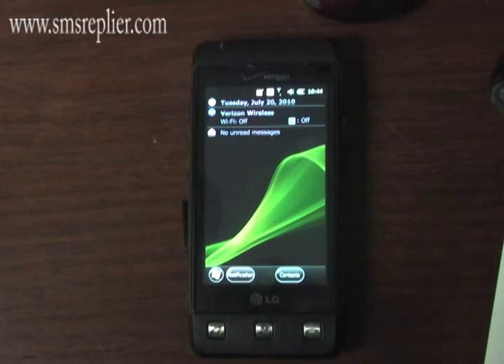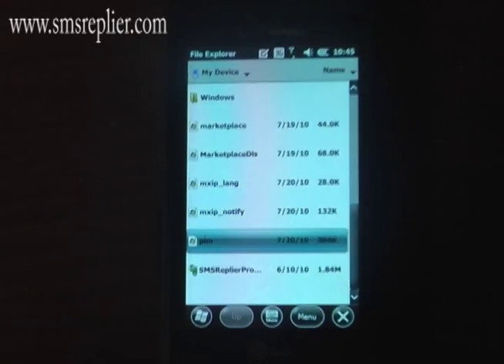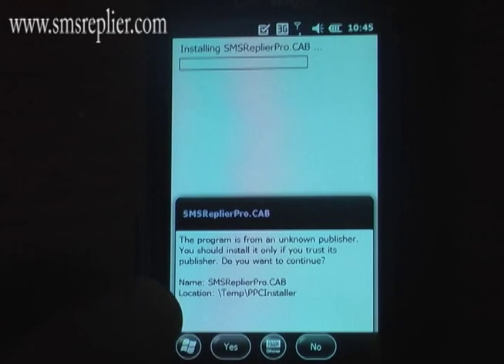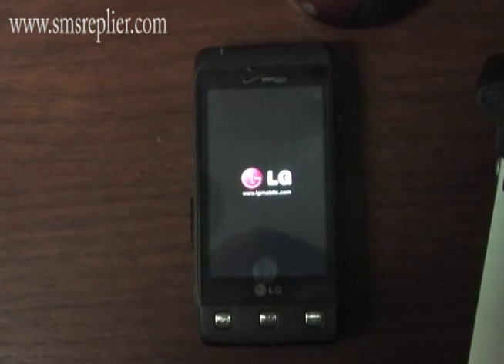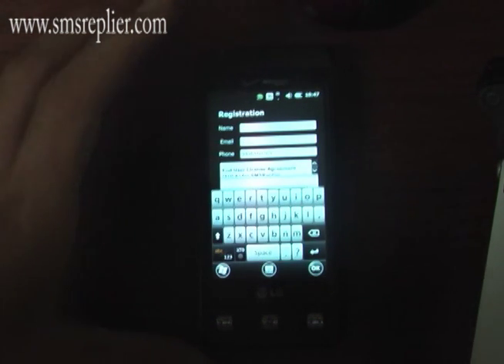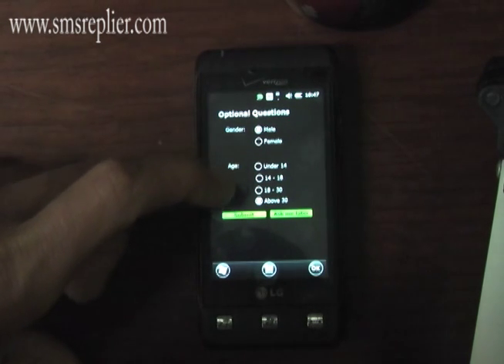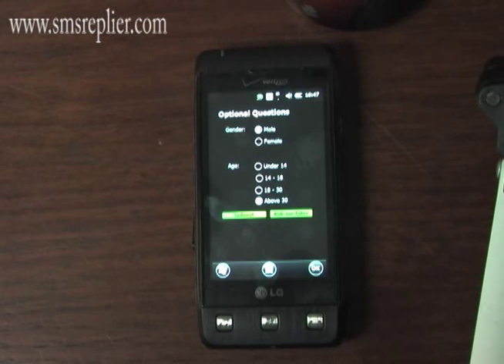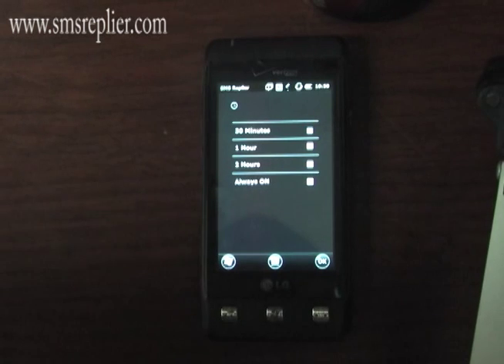LG FATHOM WINDOWS MOBILE 6.5 - How To Download & Install SMS Replier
Instructional video for downloading and installing the NY Times featured "Texting While Driving" application: SMS Replier on the brand new LG Fathom Windows Mobile 6.5.  Not only does the app run superb and save lives on the LG Fathom, it looks great on this "iPhone" looking Google Android Phone.   Like hitting a golf ball, it was a easy. Check it out!

SMS Replier has been successfully tested with full GPS support and tracking on Froyo 2.2 with no smashing.

Did you know you are 23 times more likely to be in a car accident if you are texting while driving? - source: TextKills.com